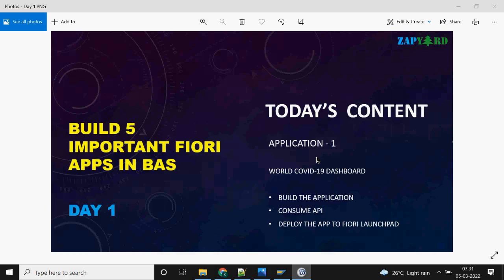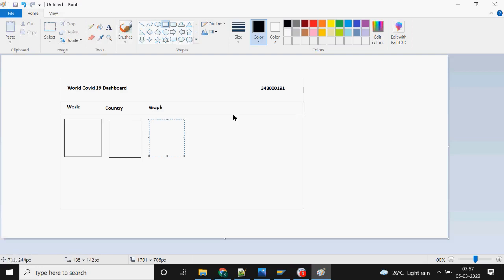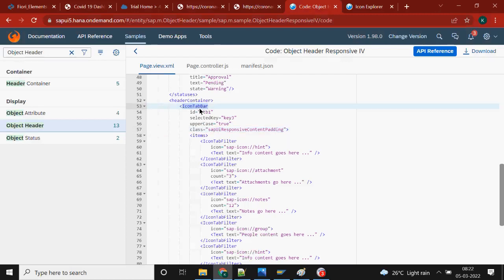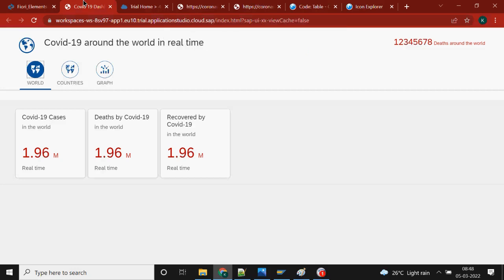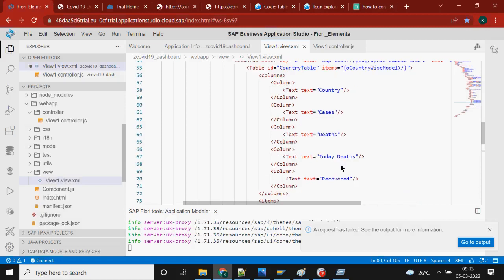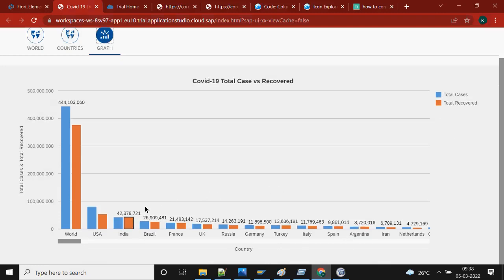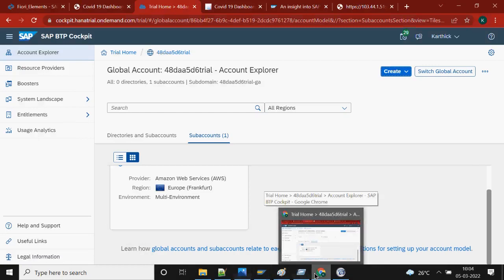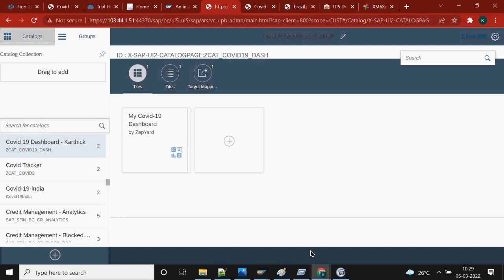A to Z of building COVID 19 Dashboard App using Business Application Studio & Deploy to S/4HANA 1809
This is part of our training where we are building 5 Fiori Apps which would relatively cover almost all topics needed in real SAP Projects.

In the first App we will learn how to consume non-SAP OData Service in BAS.

The notes and recordings (private) of the whole training is updated